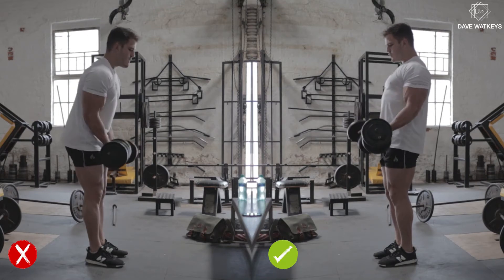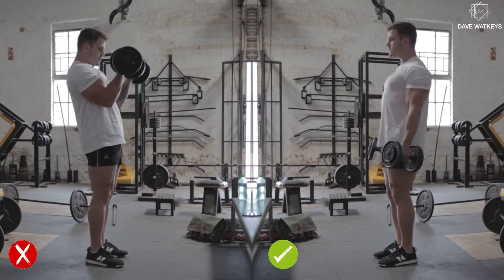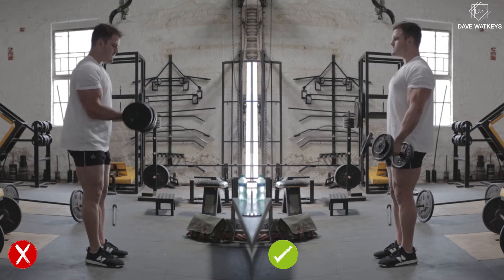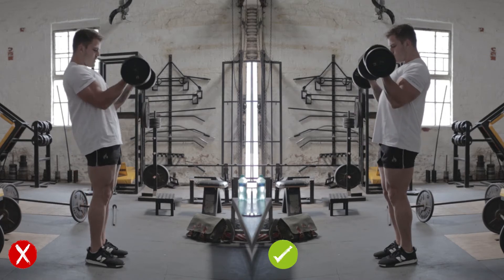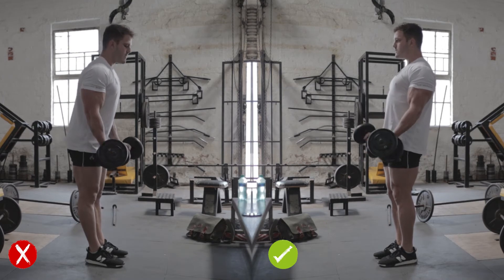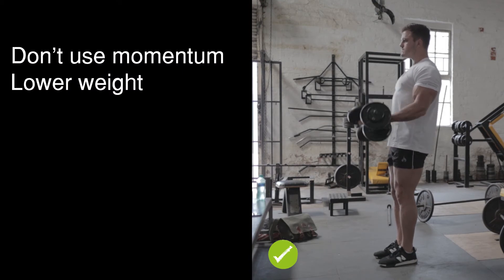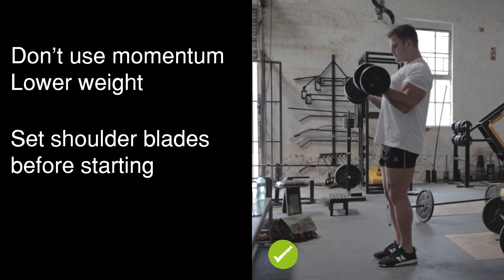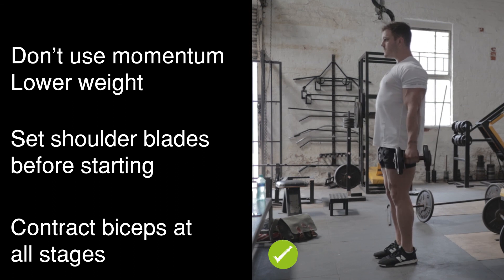Form Fix - Dumbbell Bicep Curls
I am an online body transformation coach - I have helped hundreds of people to change and improve their lives, physiology and relationship with food.  I make every diet for every client unique, I use foods you love and don't put in any foods you dislike.  I also give you a customized exercise plan every month too, along with your custom diet plan if you sign up as one of my clients.